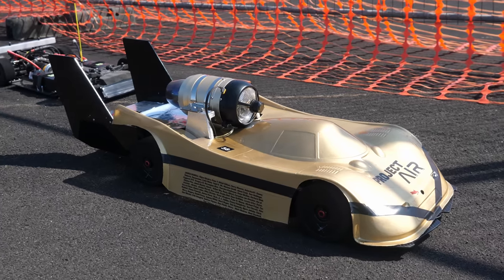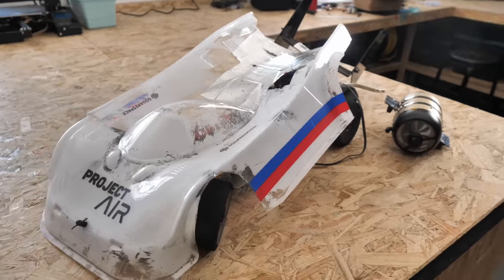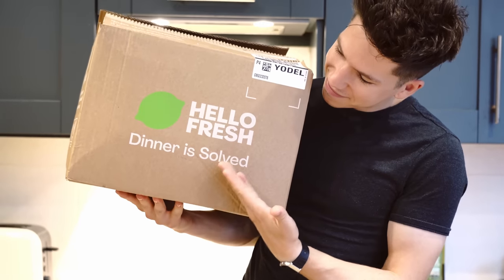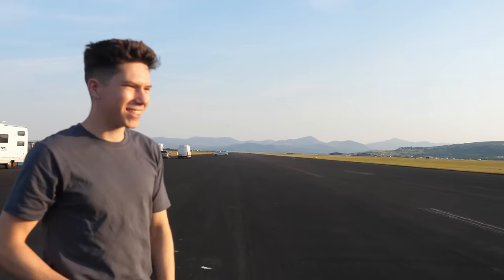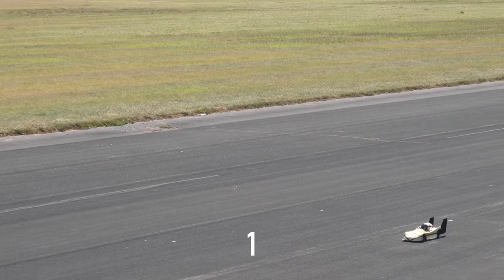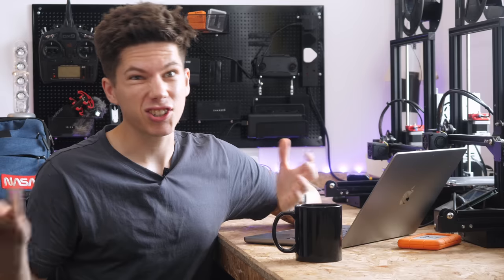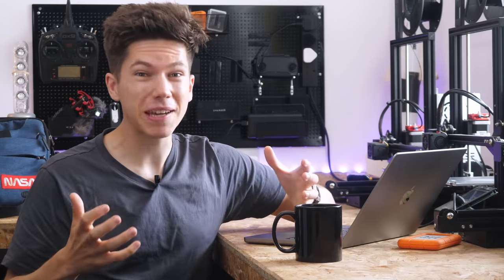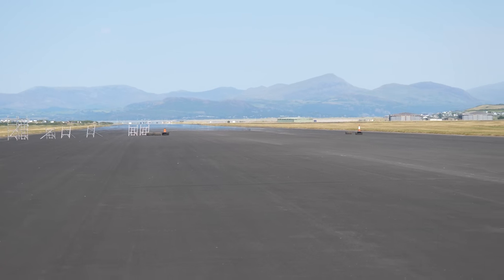Fastest RC Jet Car (Runway Testing)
Here's what happened when I took my jet Car to a runway! For 16 free meals with HelloFresh across 7 boxes AND 3 free gifts, use code PROJECTAIR16at

This is part 3 of this mini series.

Special thanks as well to the following for their help and advice during this series:

I got sent the electric skateboard in this video. Here's a link to it!